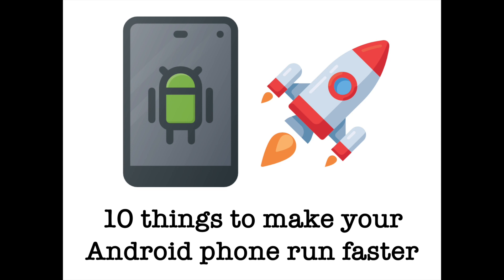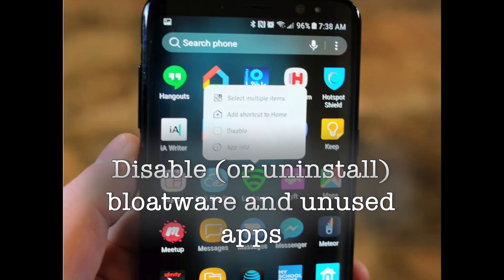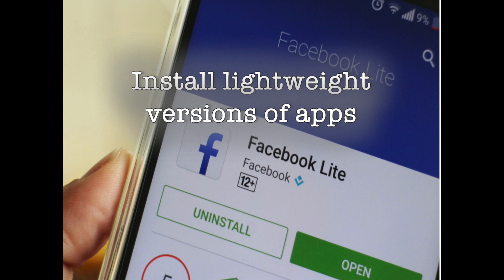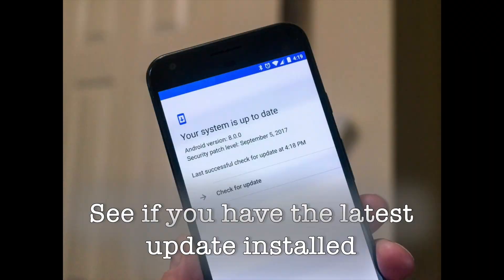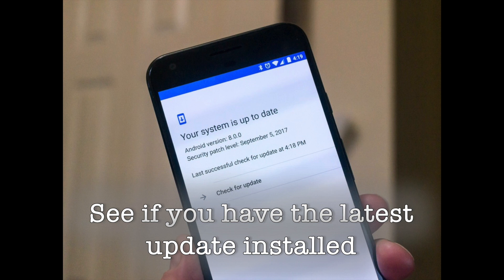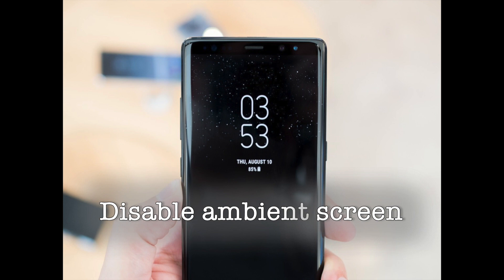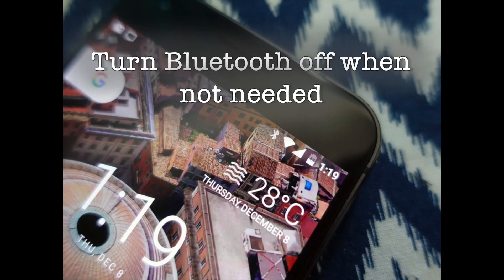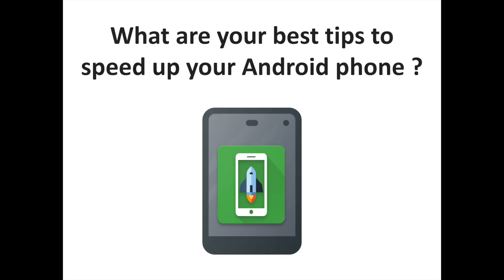Top 10 Things to make your Android phone faster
You bought a new shiny smartphone for Christmas, and now you need some ideas to speed up this new device. Don't worry, you are at the right place. In that video, you are going to discover top 10 things to make your Android smartphone or tablet faster. These tips concern as well budget phones as flagship phones. Samsung Galaxy Note 8, Galaxy S8, Huawei Mate 10, Huawei P10, Google Pixel 2 XL or still Nokia 8, all the devices will be boosted by these tops.

So, follow the guide ! Let us know your best tips in comments. Note that you can get the Phone Cleaner & Booster application directly on the Google Play Store